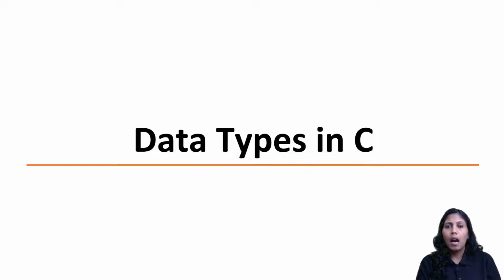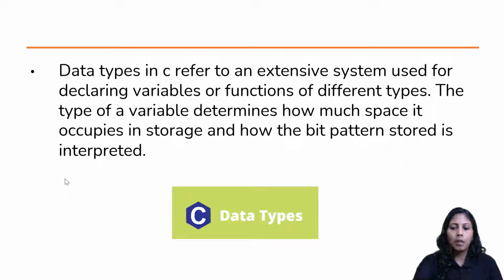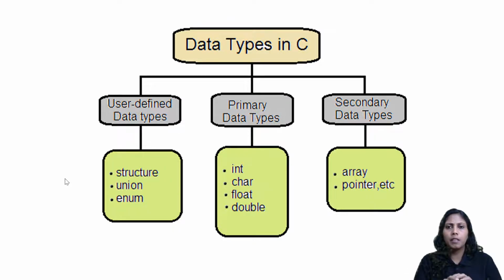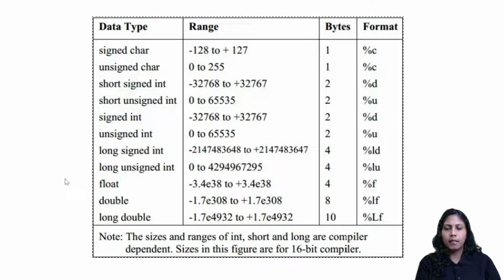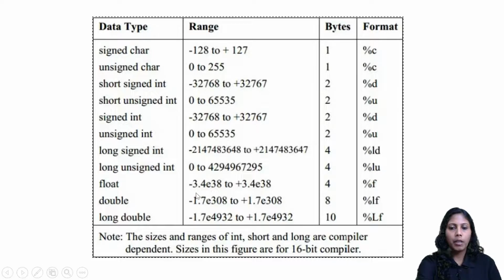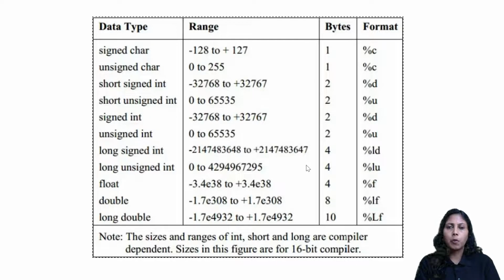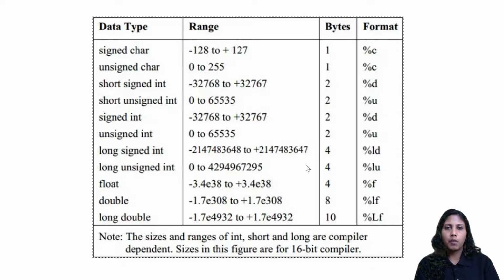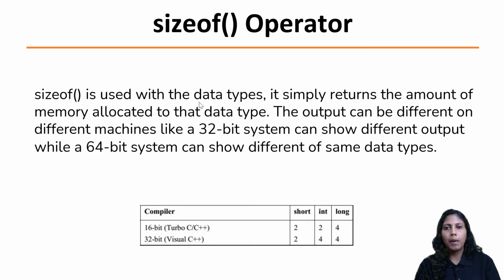12. Data Types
Data types in c refer to an extensive system used for declaring variables or functions of different types. The type of a variable determines how much space it occupies in storage and how the bit pattern stored is interpreted.

char: The most basic data type in C. It stores a single character and requires a single byte of memory in almost all compilers.
int: As the name suggests, an int variable is used to store an integer.
float: It is used to store decimal numbers (numbers with floating point value) with single precision.
double: It is used to store decimal numbers (numbers with floating point value) with double precision.